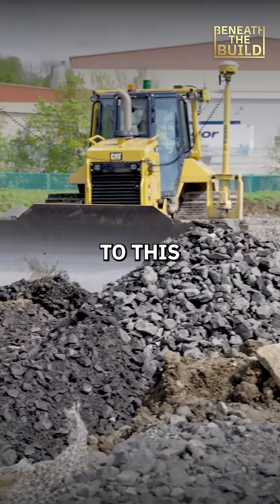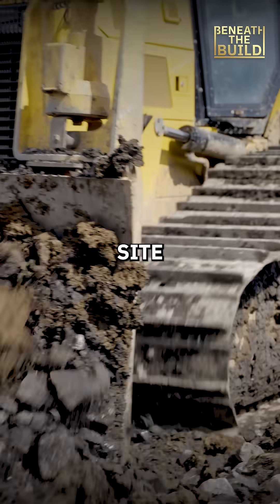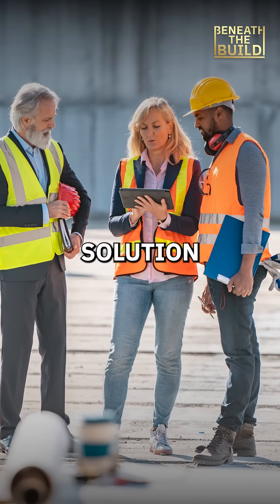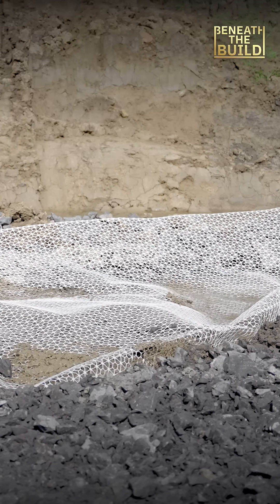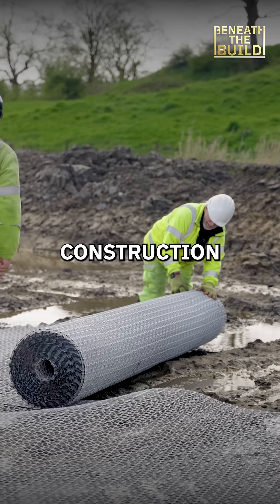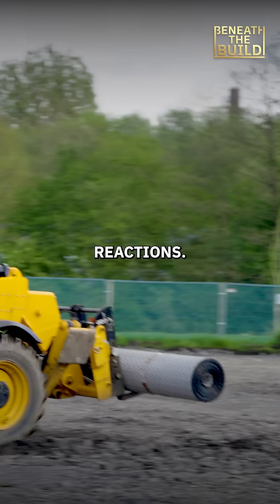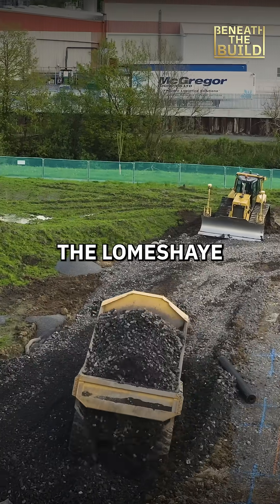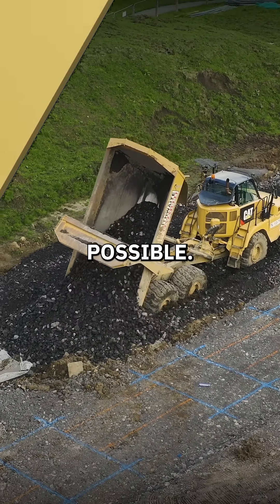Chemical Stabilization Gets Stopped by Rain! | Beneath the Build: Episode 09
Plan on using chemical stabilization to stabilize soft soils on your job site? Better hope it doesn't rain! ⛈️☔

In this episode, we show you how @barnfieldconstruction5983 skipped delays and got the job done with Tensar's InterAx geogrid! 🕸️